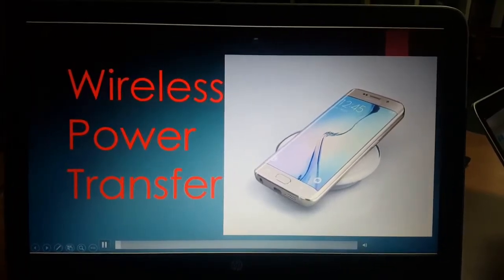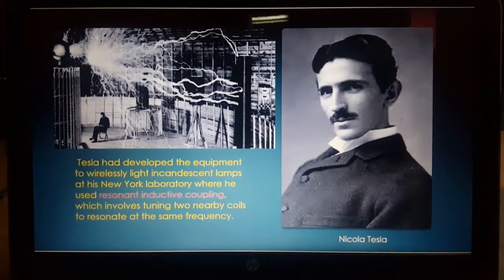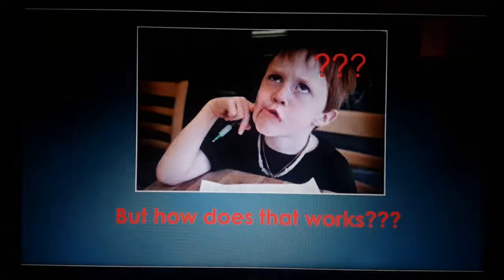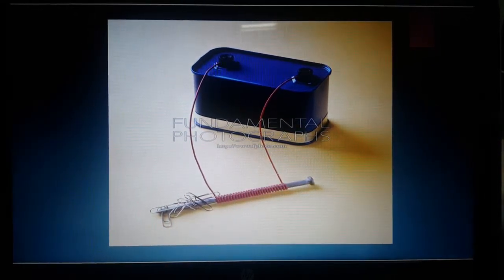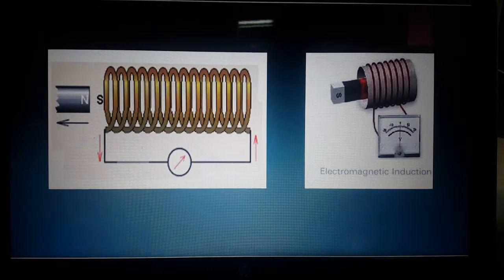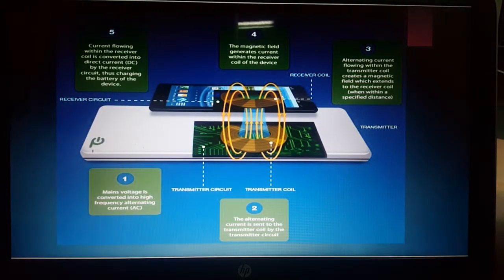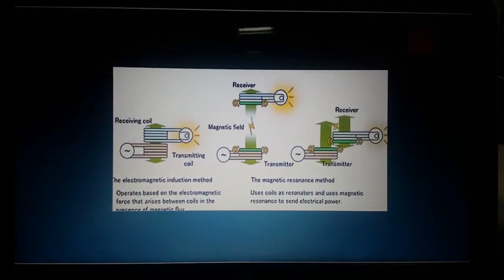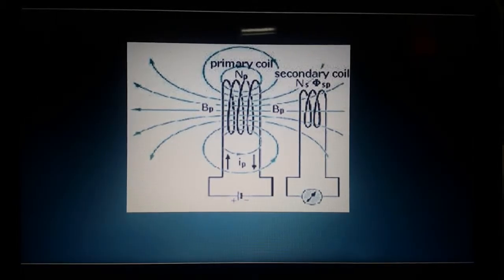wireless power transfer ell100 assignment